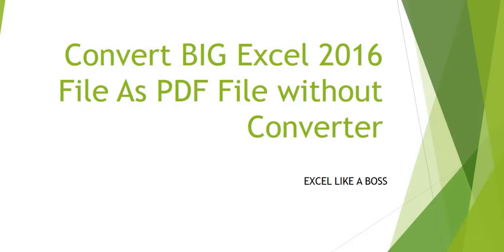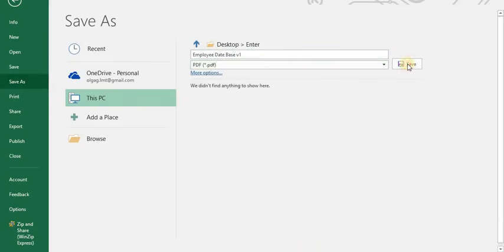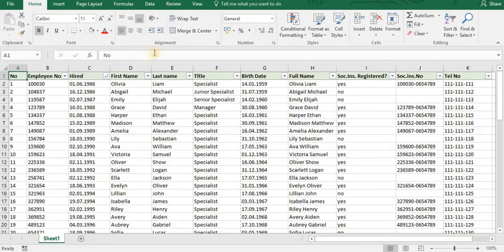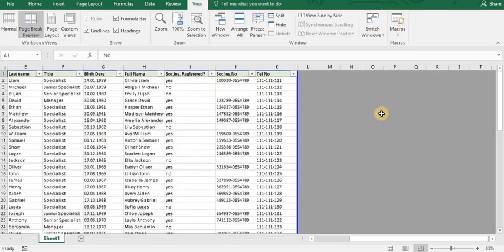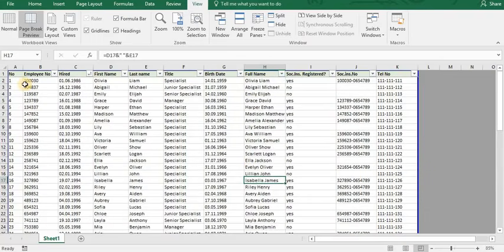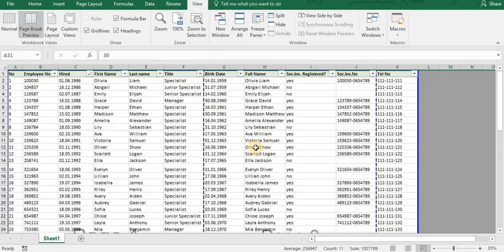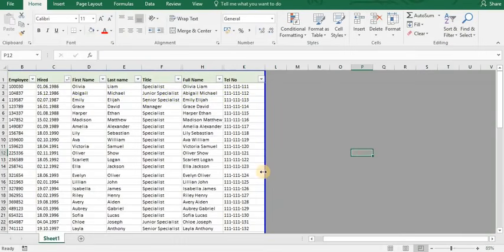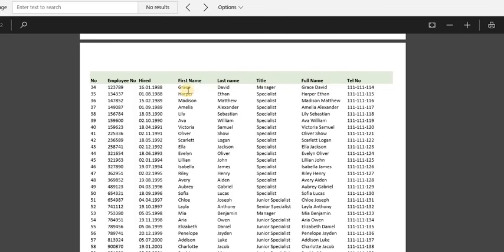How To Convert BIG Excel 2016 File As PDF File without Converter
In this Video You will Learn How to save Excel file as PDF File.
Find out how to convert huge excell file with many columns and rows to one single PDF page. Learn how to change / remove page breakes fast and easy. All this is done in Excel - no 3rd party conventer needed. This video also has a bonuss - how to repeat table Header on all pages.